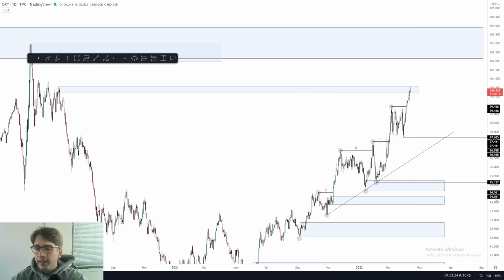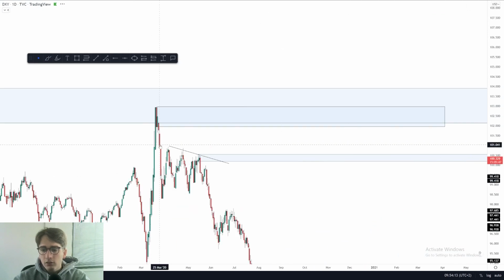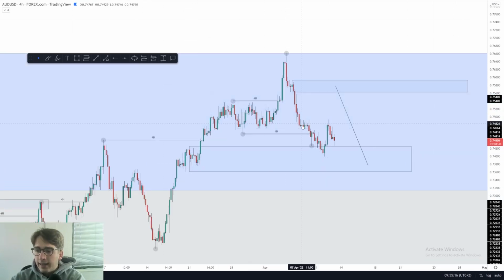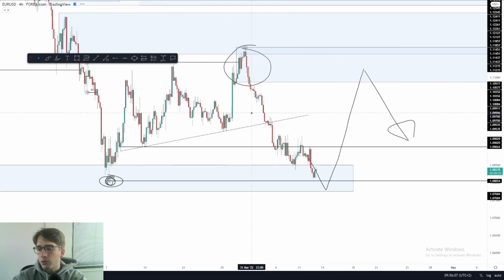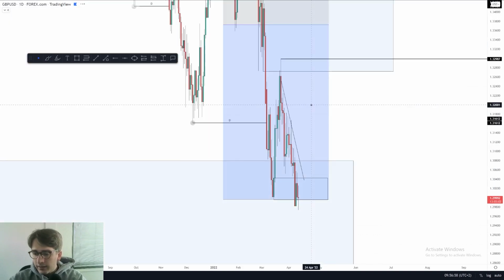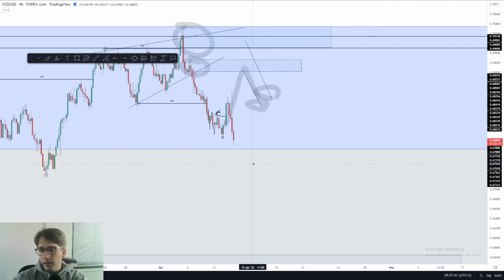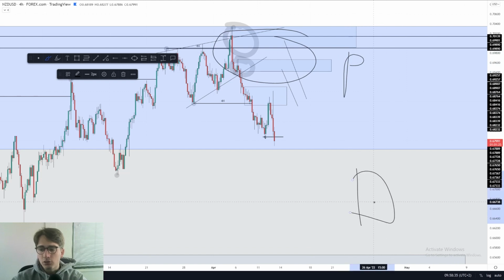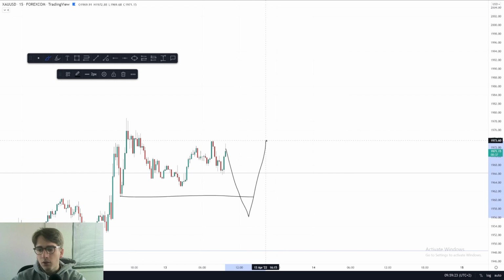GBPUSD, EURUSD, NZDUSD, AUDUSD, GOLD & DXY - Daily Forex Market Analysis - Volume 230.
APPLY to work 1-1 with me and my team. We take a limited number of new members each month.